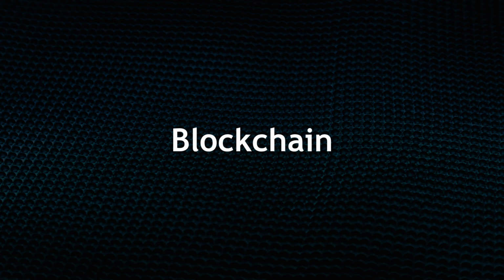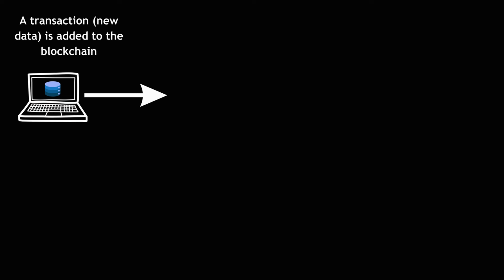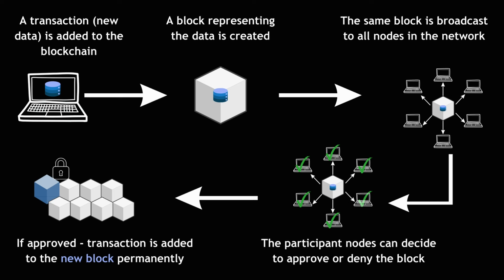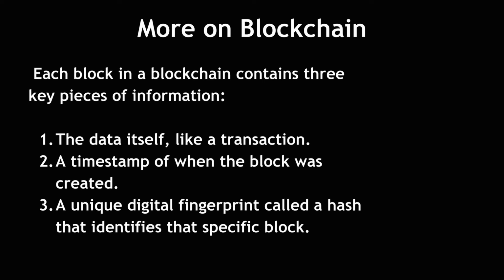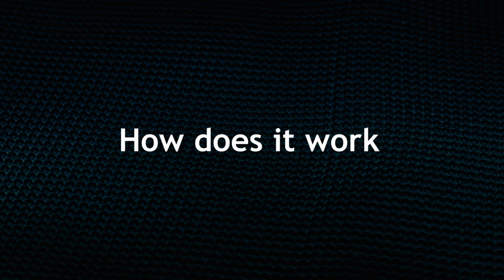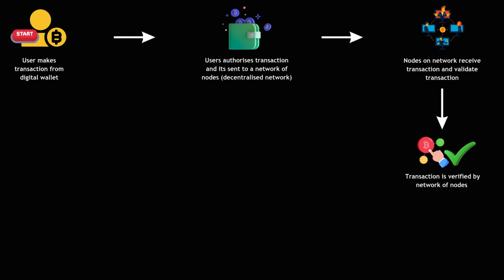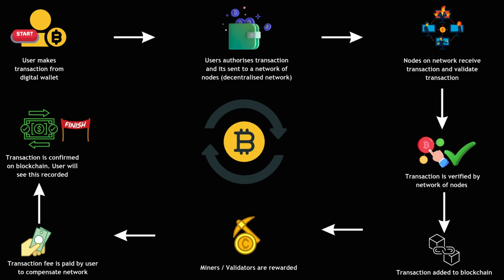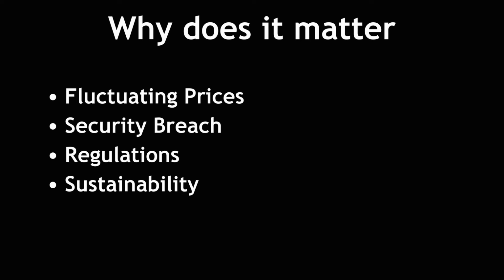Blockchain & Cryptocurrency Explained (For Beginners) | Episode 1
Unleash the power of blockchain technology and dive into the thrilling world of cryptocurrencies like Bitcoin, Ethereum, and XRP with this beginner-friendly guide! Discover the secrets of mining, transaction verification, and how crypto is revolutionising the future of finance.

Chapters:
00:00 - Blockchain - What is it?
01:17 - How it works?
04:18 - More on Blockchain
05:28 - Cryptocurrency - What is it?
06:42 - How does it work? (Short Summary)
07:28 - Cryptocurrency Transaction Diagram Explained
10:18 - Why does Cryptocurrency matter?
12:08 - Future of Cryptocurrency & Blockchain